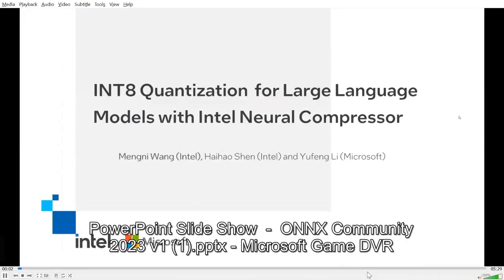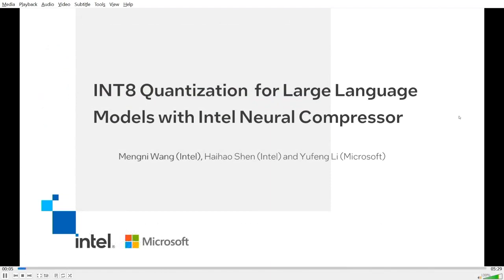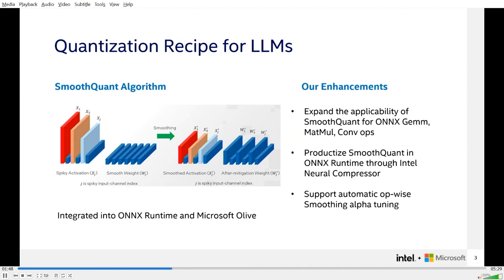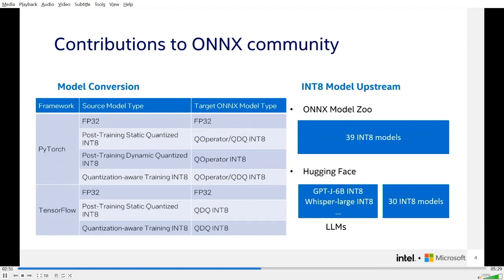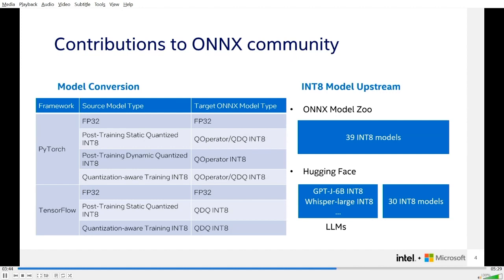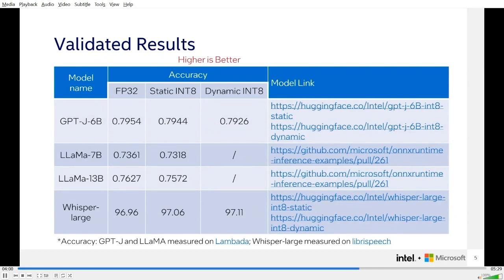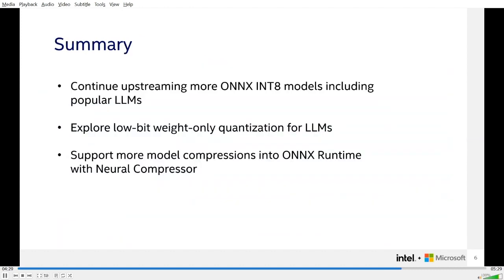ONNXCommunityMeetup2023: INT8 Quantization for Large Language Models with Intel Neural Compressor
The explosive growth of large language models (LLMs) has facilitated a significant number of breakthroughs in fields like text analysis, language translation, and chatbot technologies. However, the deployment of LLMs presents a formidable challenge due to their large parameter (e.g., over 700GB memory required to run BLOOM-176B model in FP32), making them impractical to run on commodity hardware. Users, therefore, have an ongoing demand for methods of compressing LLMs that maintain comparable accuracy while reducing their memory footprint, for which general quantization recipes may not work.
To compress LLMs with reasonable accuracy, Intel® Neural Compressor integrates as well as enhances SmoothQuant algorithm, which effectively addresses the compression challenge by efficiently compensating for the accuracy loss introduced by activation quantization. Our team has validated the efficacy of this solution on numerous LLMs such as GPT-J, LLaMA, and BLOOM, achieving promising latency on Intel hardware. Furthermore, Intel® Neural Compressor eliminates the gap that exists in exporting int8 PyTorch models to ONNX format, making it ideal for production deployment.
We continue to upload ONNX models to the ONNX model zoo and Hugging Face hub (e.g., GPT-J and Whisper-large), which can make contributions to the ONNX community.